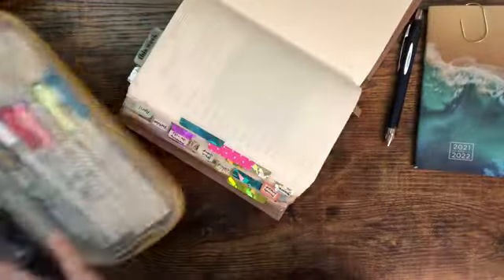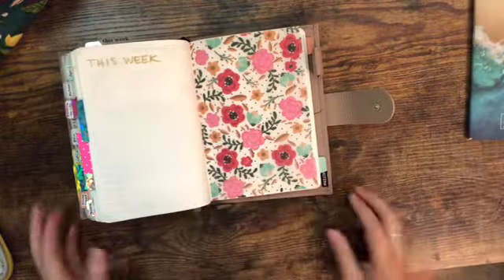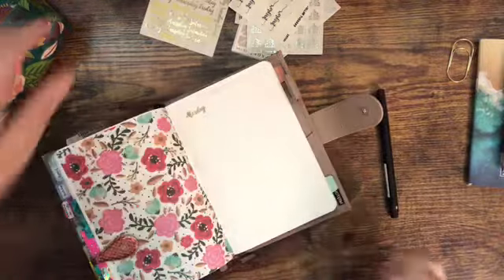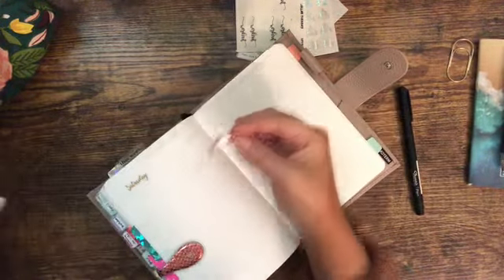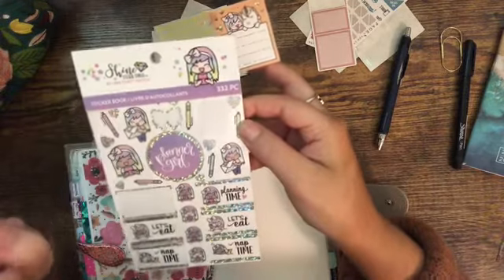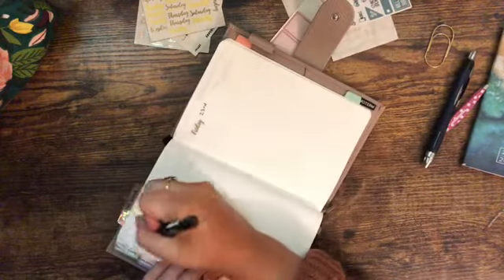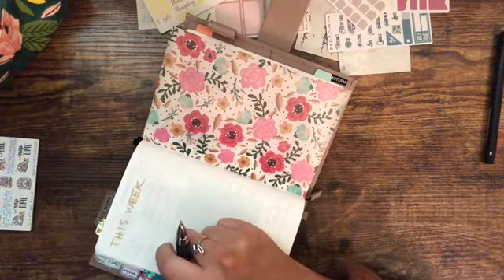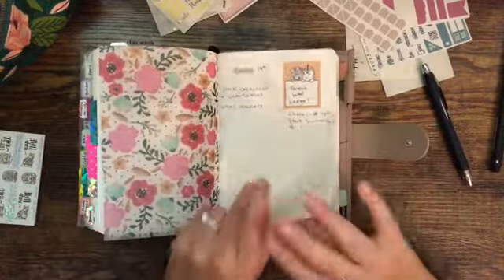B6 Stalogy ~ Plan With Me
Hello everyone I hope you enjoy today’s video. Thank you so much for stopping by! 🙃

Planner I use- B6 Stalogy- purchases on amazon

Vinyl cover on it- Lauren Phelps Deigns

Black cover- Moterm (purchased on AliExpress)

Delfonics Utility Pouch- Amazon

Pencil Pouch- Lindlock